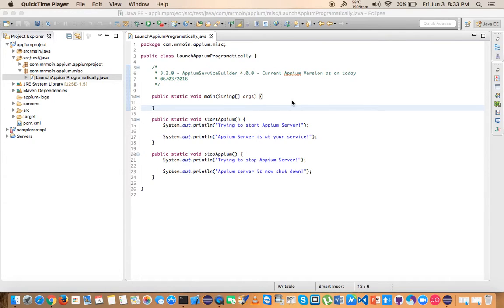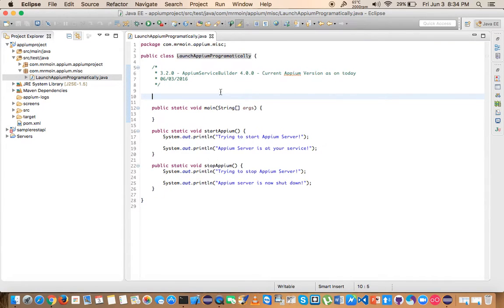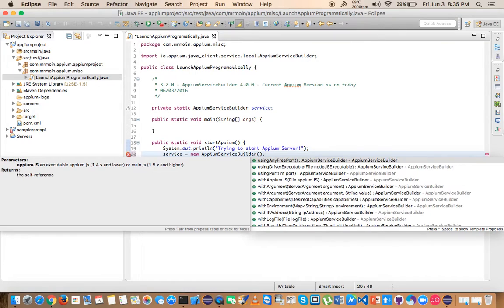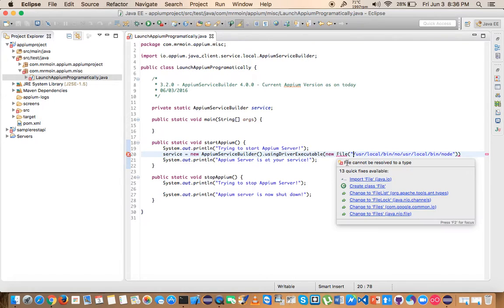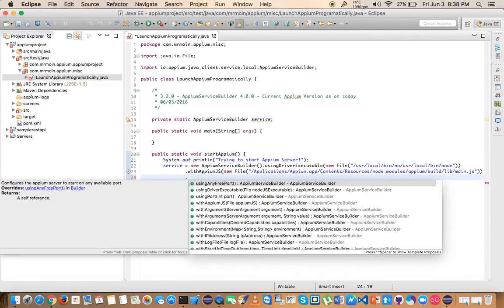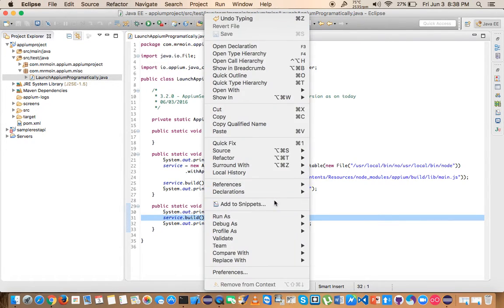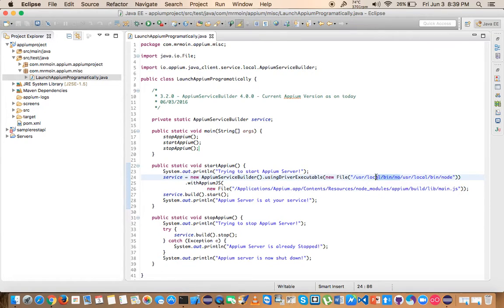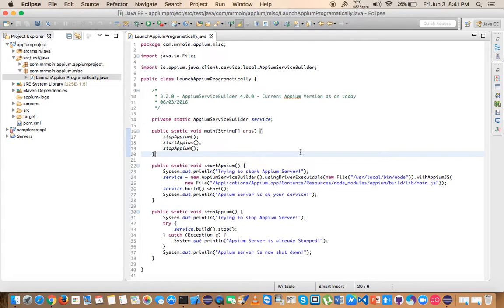Launch Appium Programatically Using AppiumServiceBuilder Class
In this video, I will walk you through a class (AppiumServiceBuilder) that helps you to run Appium Server programmatically and helps you run the same code on multiple Operating Systems (that Appium supports).